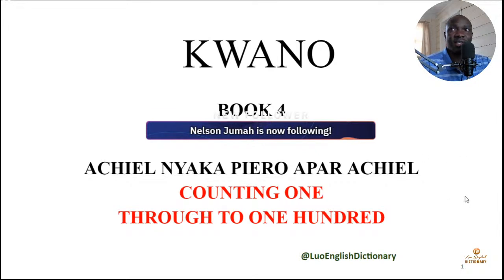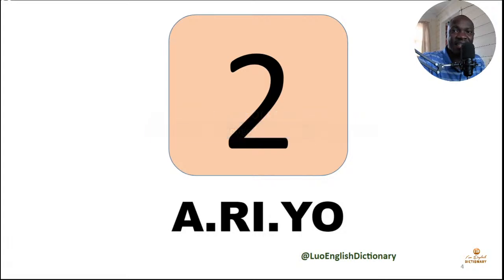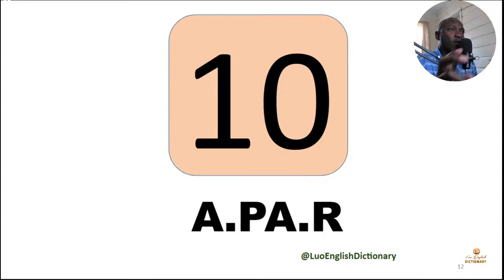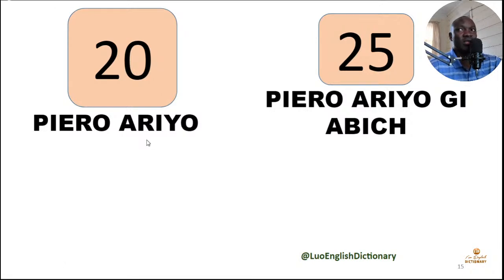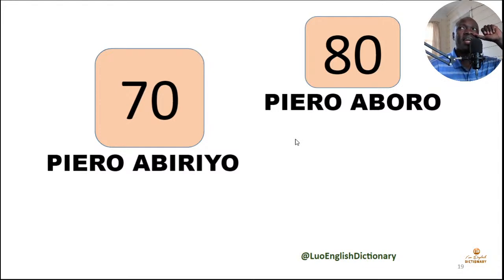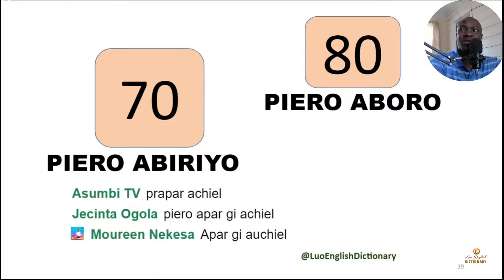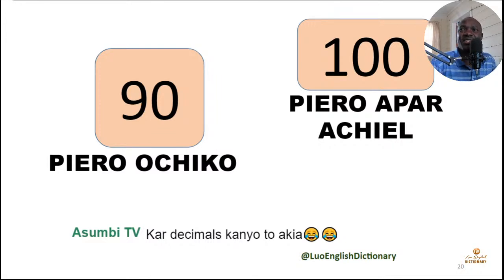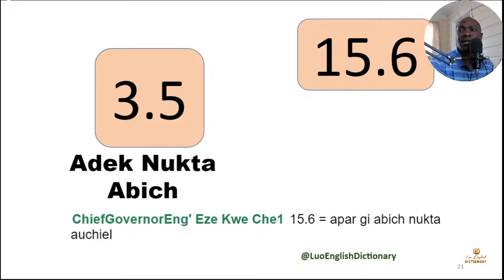Counting in Luo Language -One through one hundred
Develop your Luo vocabulary. Learn how to count one through one hundred.